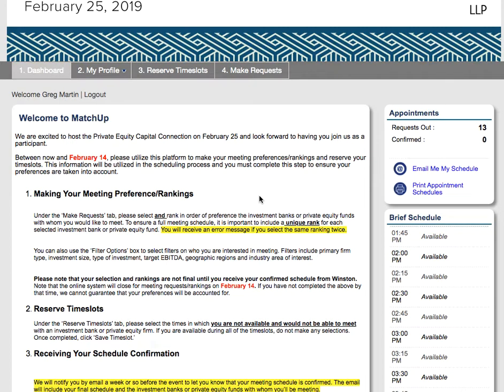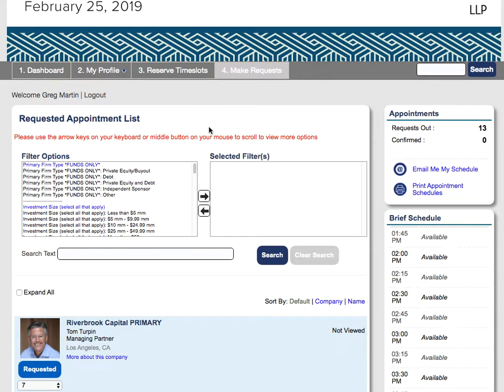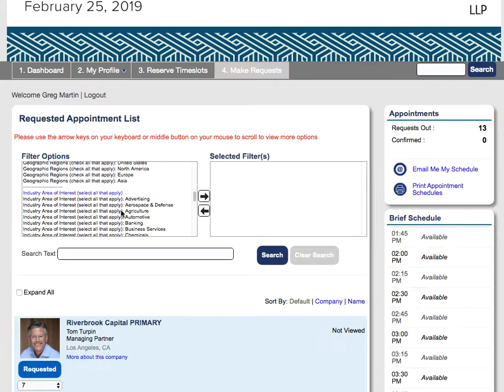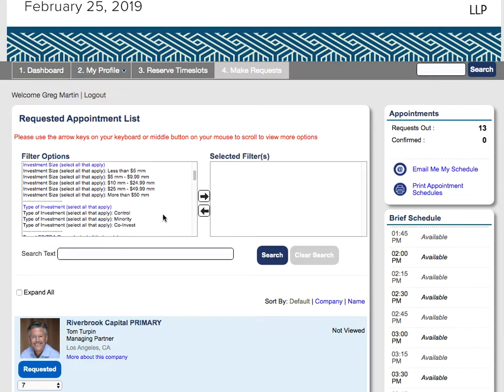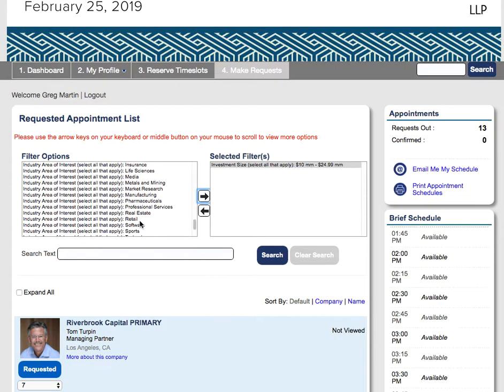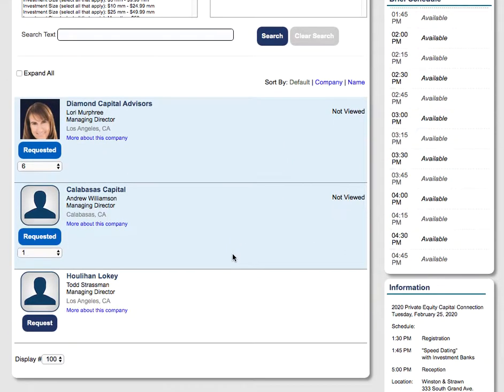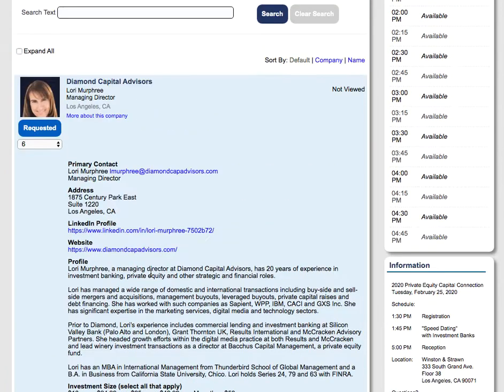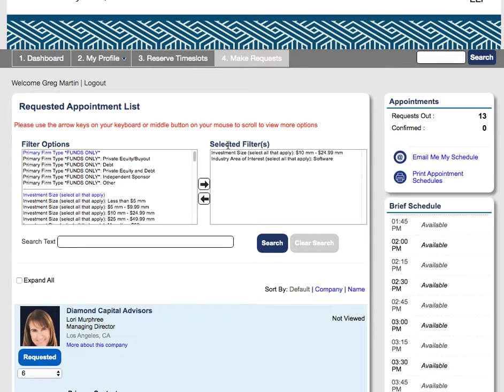Biz MatchUp Extended Profile and Advanced Search Filter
Biz MatchUp Matching Application - Speed Networking

This video show the Extended Profile and Advanced Search Filter of Biz MatchUp.  This makes it much easier to find the right targets in large lists of user profiles.